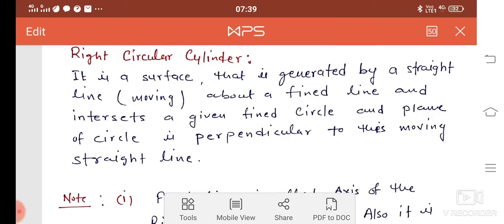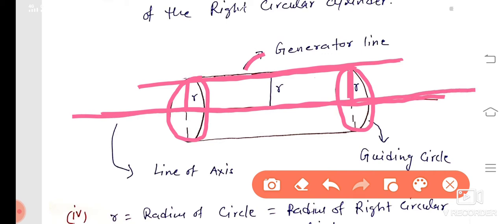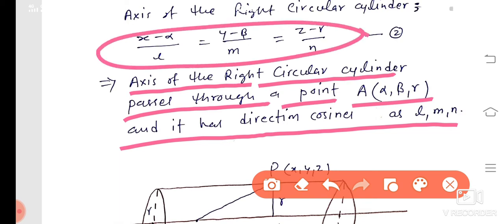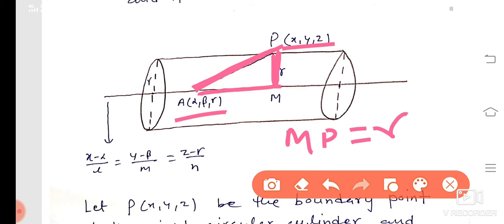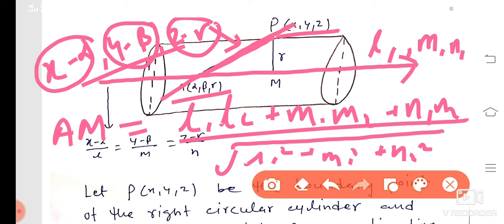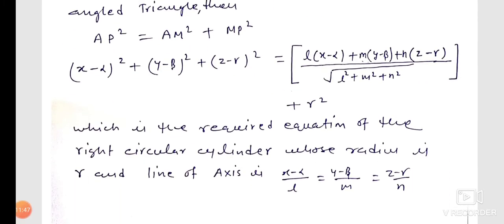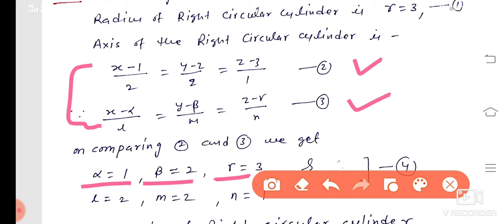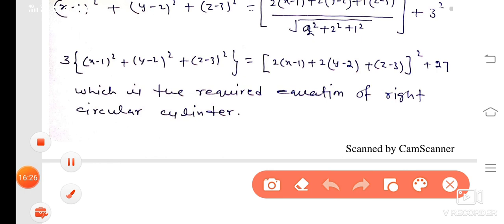BSC 1 MATH 3 CH 04 VIDEO 16 (Eng)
Video by PRASUN CHOUDHARY,
Hello everyone, join me on you tube channel ''knowledge adda 2020 ''
Today in this lecture you are going to learn about right circular cylinder with it's general equation and a numerical problem releated it